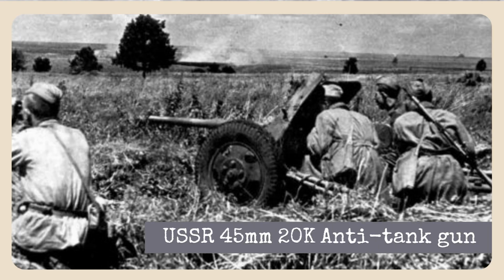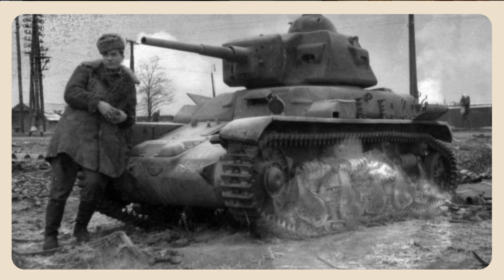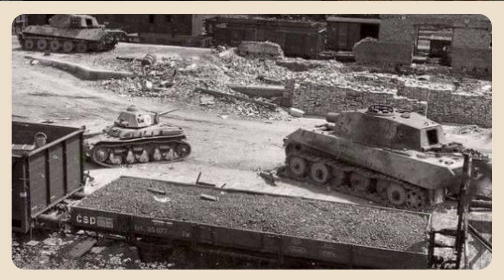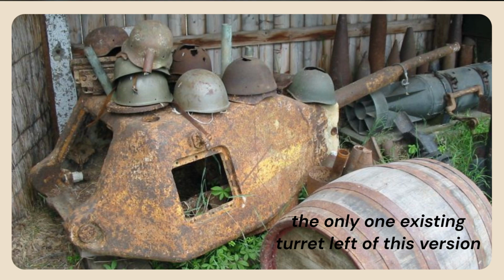Romania's tank from World War II - Vânătorul de Care R35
What do you get if you mix together a French pre-war tank with a soviet tank turret? You don't know i guess. So let me show you the Romanian version of the R35 French tank and what motivated the Romanians during ww2 to build such a thing.